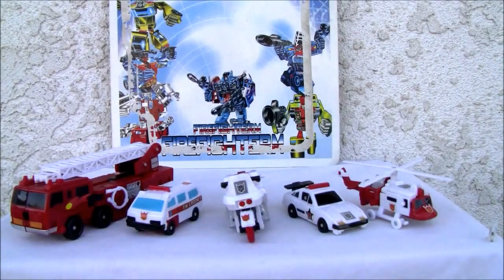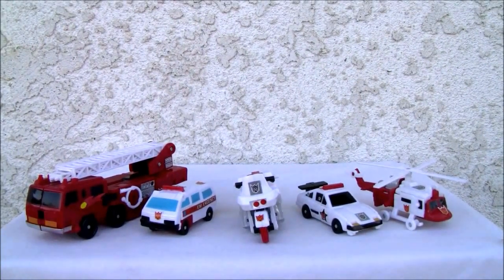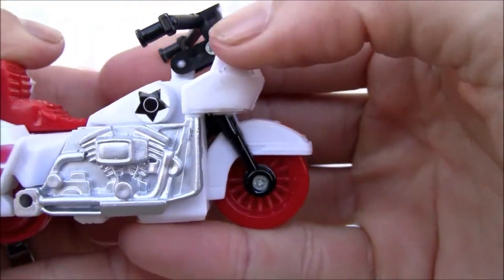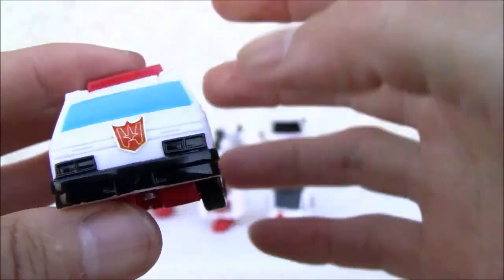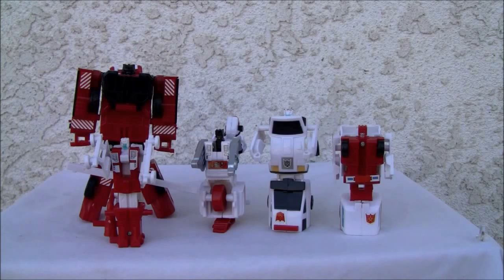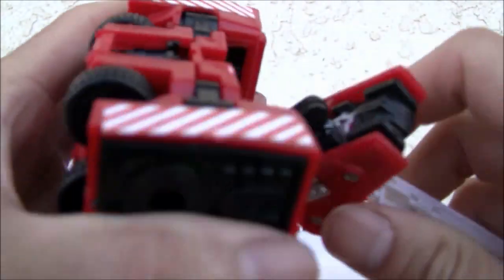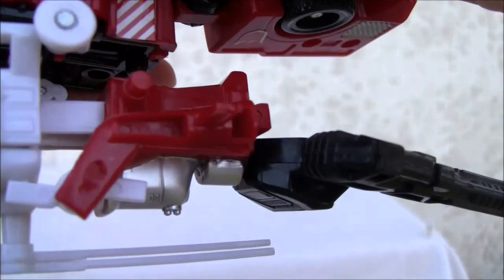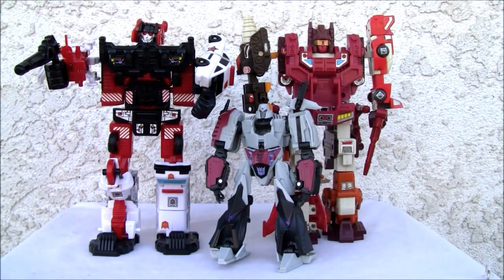Transformers KO G1 Protectobots Defensor